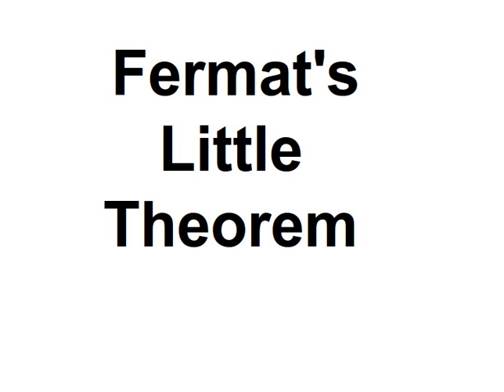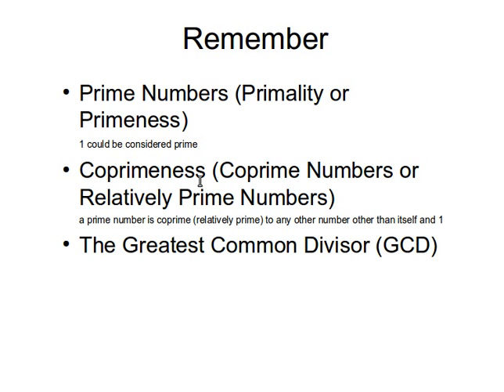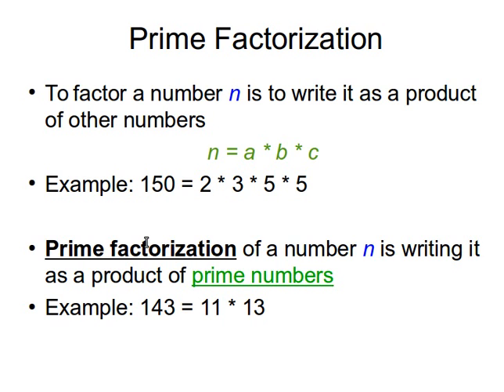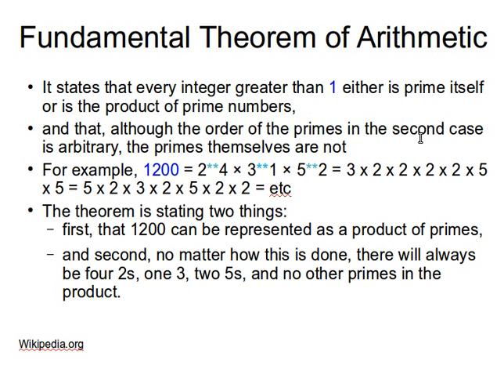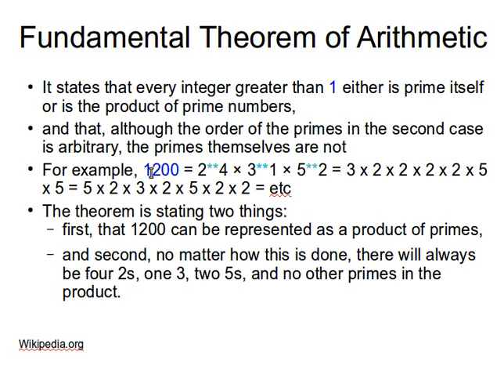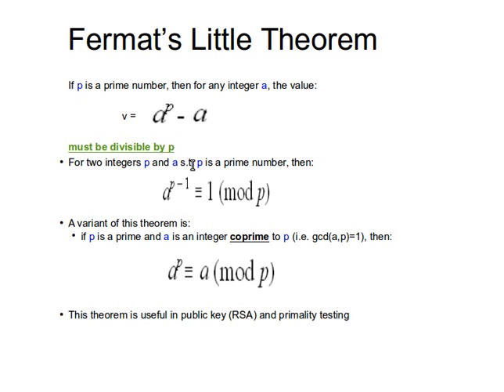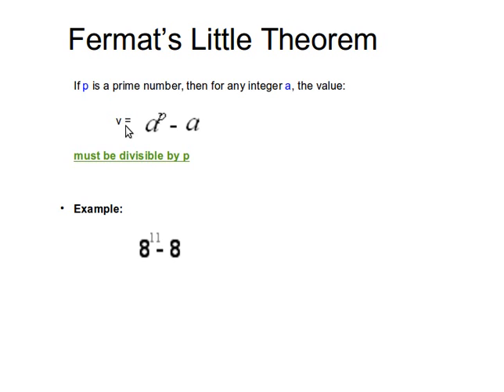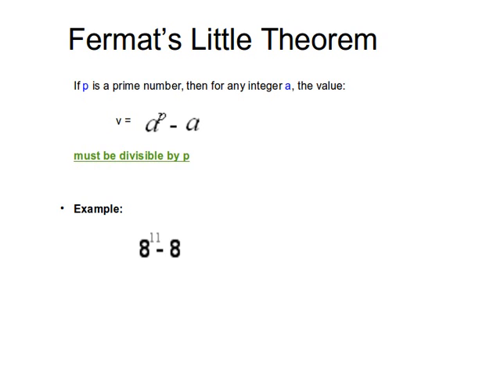Fermat's Little Theorem: what it is and why it is useful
Here I introduce Fermat's little theorem
I also speak about the fundamental theory of Arithmetic